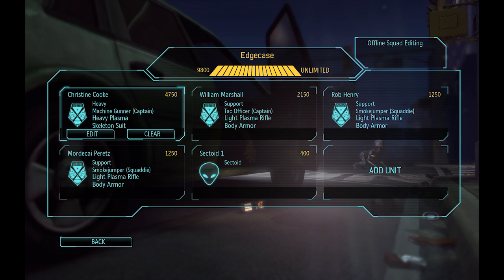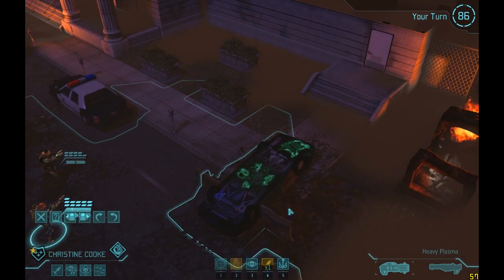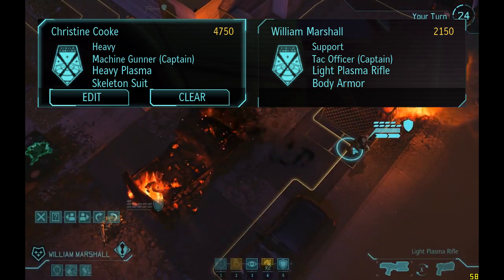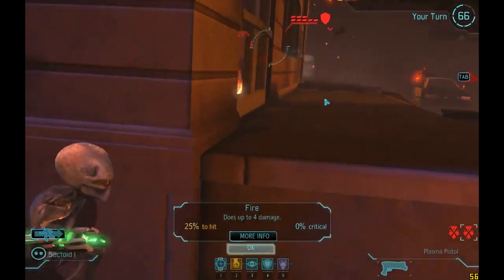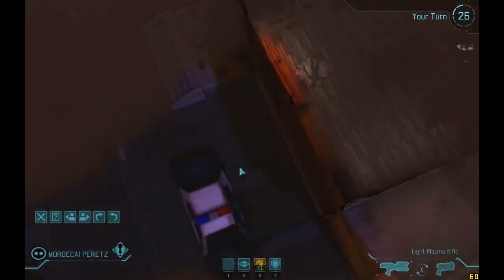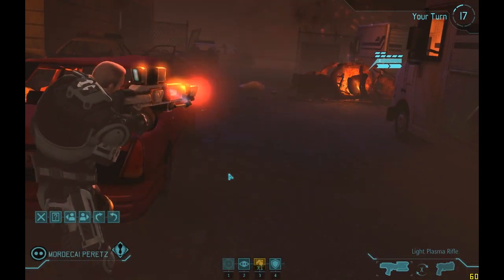XCOM Multiplayer Machine Gunner/Tac Officer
XCOM Multiplayer match (PC ranked) with a non-standard Machine Gunner + Tac Officer team and a bunch of lucky (and unlucky) shots.